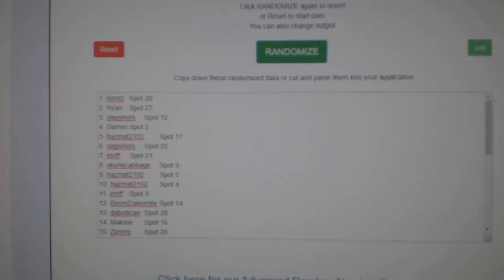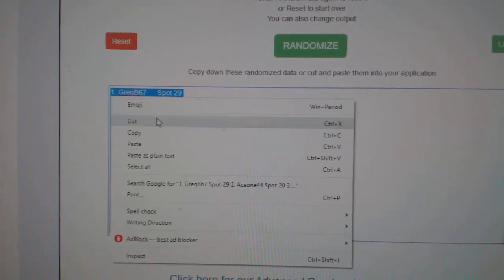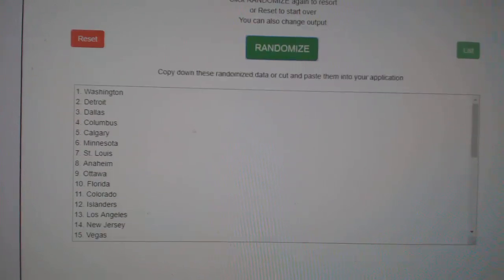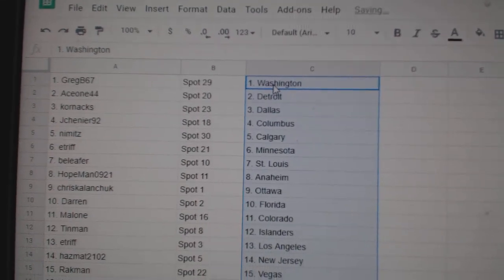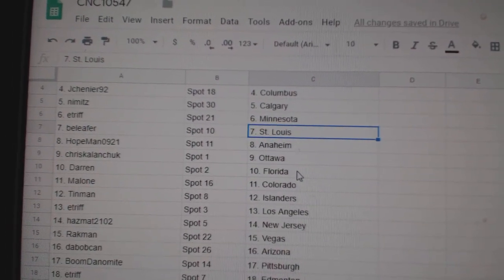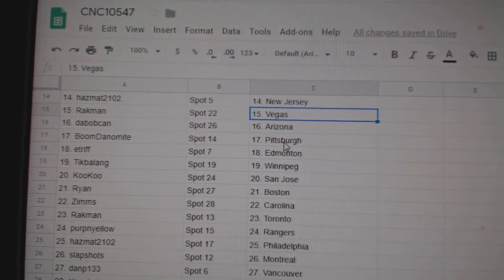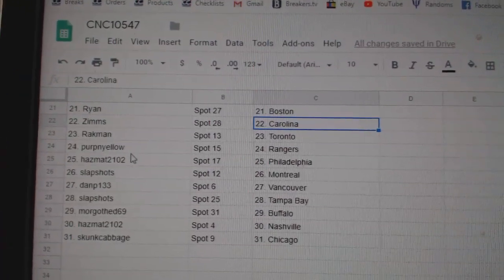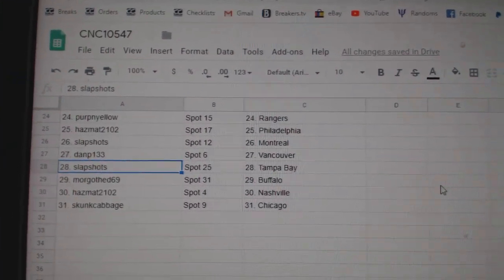Team Randoms - C&C GB #10,547